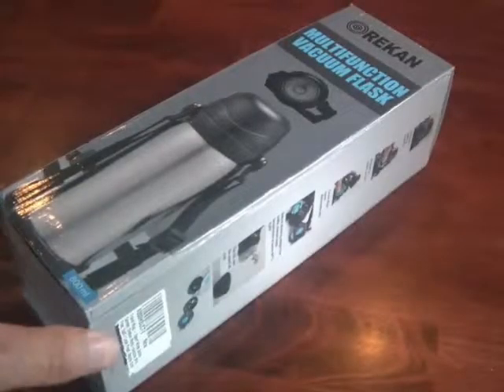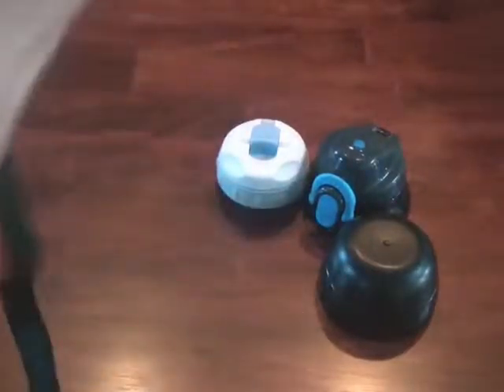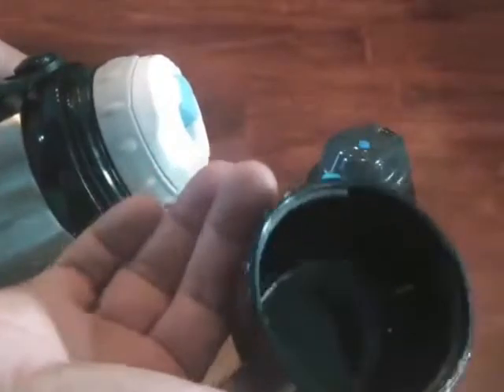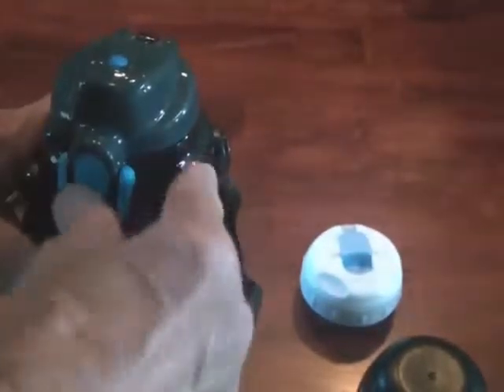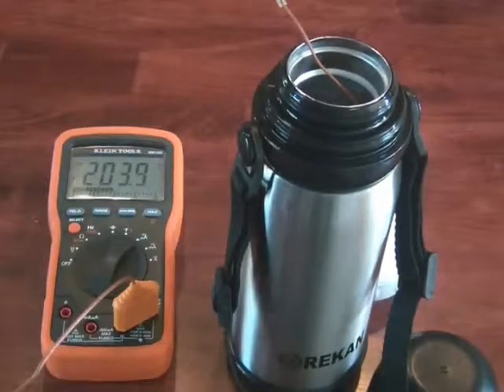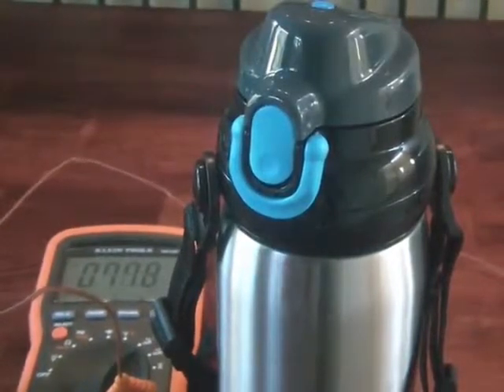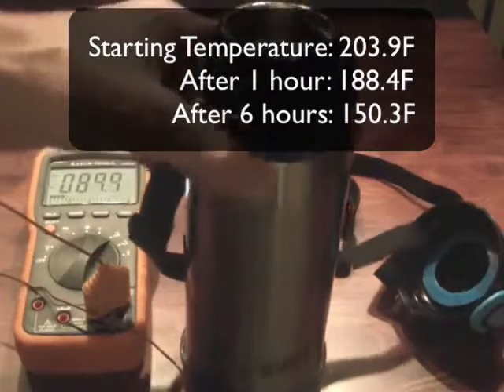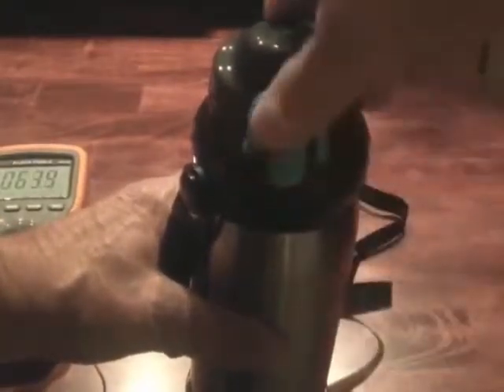Stainless Steel Thermos Water Bottle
Description
Stainless Steel Thermos Water Bottle - Travel Mug Combo : Multi-function BPA Free, Spill / Leak Proof, Double Wall Vacuum Insulated thermos water bottle Comes with 2+1 caps
The 1st cap (black & blue) has a wide spout and drinking from it is very easy. The cap also has a lock which keeps it very tightly closed when it is not in use. The second cap (white & blue) has an opening meant for pouring. Finally, a 3rd cap which doubles as a cup."